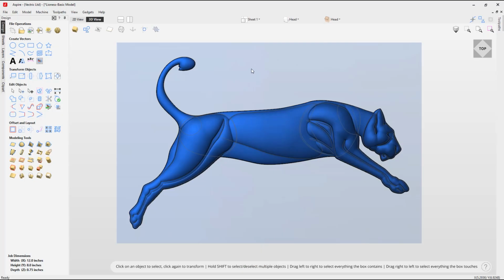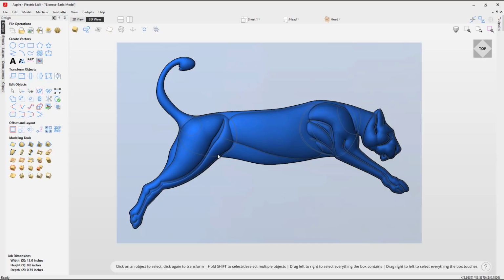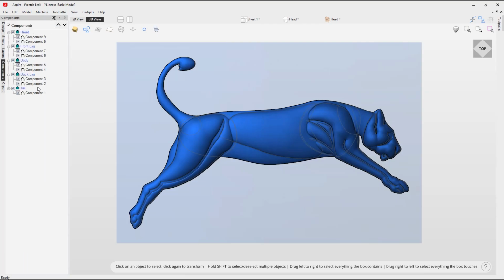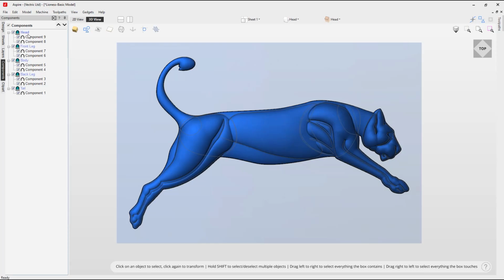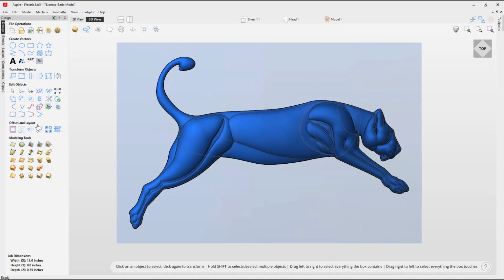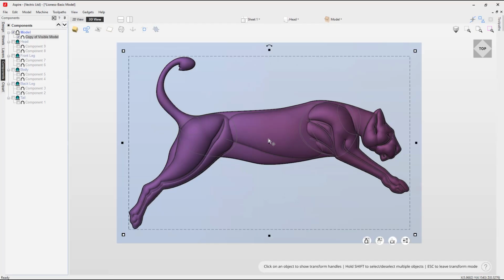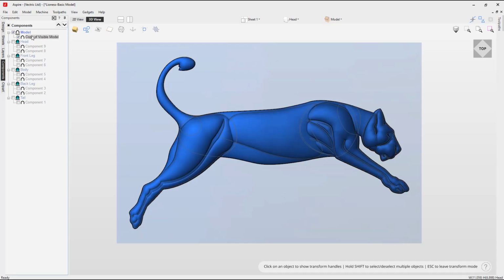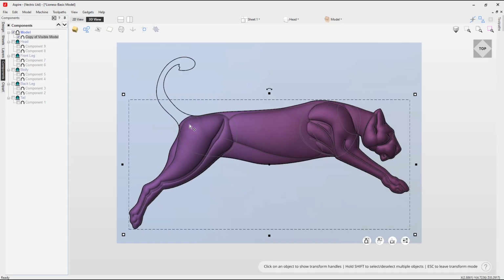How to Create a Component from a Visible Model | Model Editing Tools | V12 Tutorials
In this video we are going to go through creating a component from the visible model in the file.